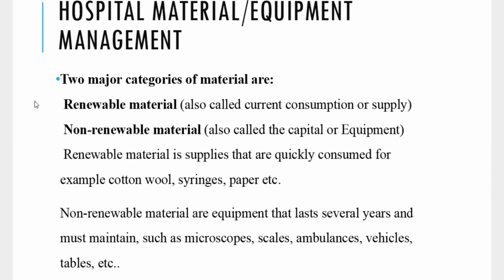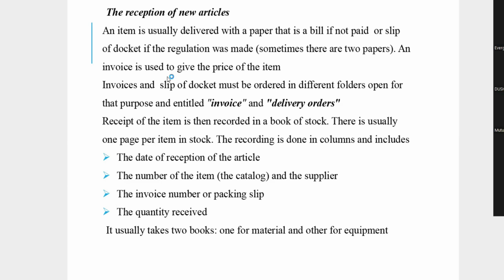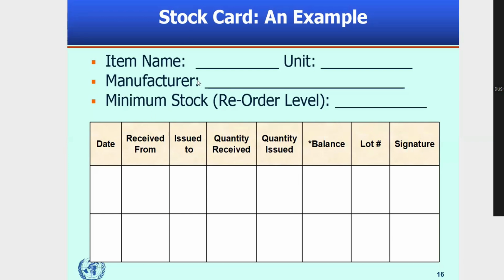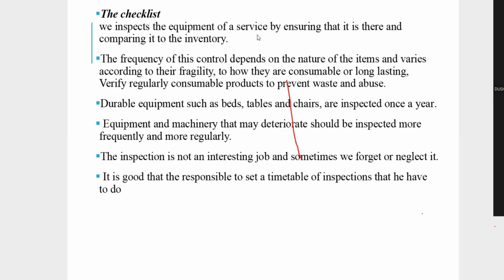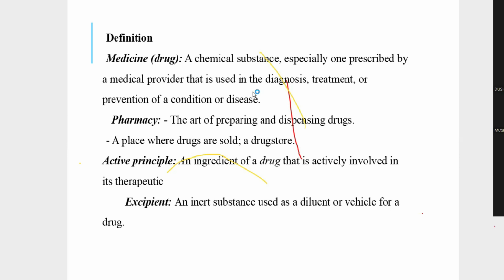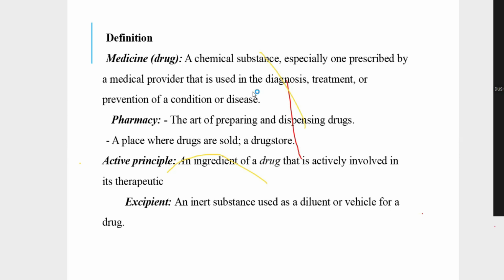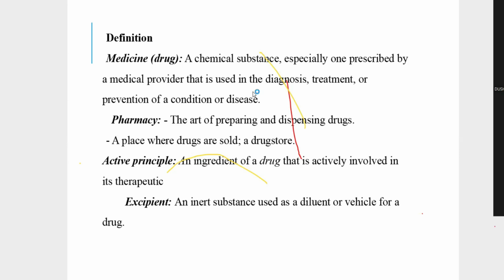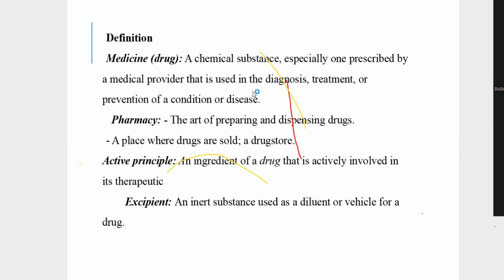LESSON 4. MODULE: Health Service Management and Entrepreneurship II Equipment management II L3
Dear Students,
Welcome to Module called Health services Management and Entrepreneurship,
As facilitators, we hope that at the end of the module will prepare students to meet the requirements of their role as leader and manager in their respective clinical settings, to plan and initiate a venture in health services delivery, and to strive for excellence in their healthcare services by focusing on standards and criteria, accreditation, infection control, risk management and quality evaluation tools.
Learning outcome:
1. Describe the concepts of module

2. Apply relevant management and leadership theories in managing the health service
3. Describe the quality assurance and its application to health care practice